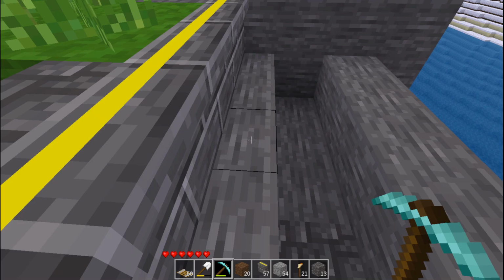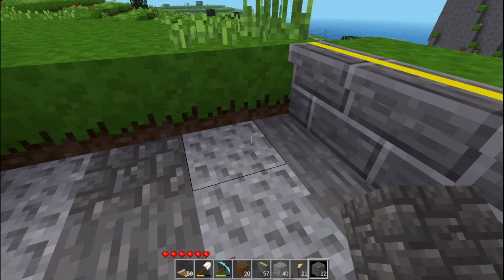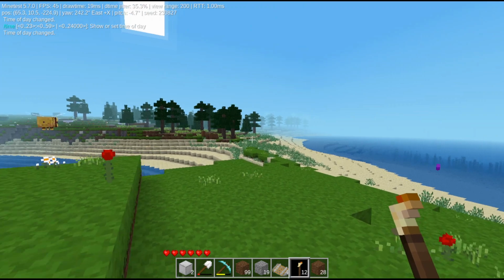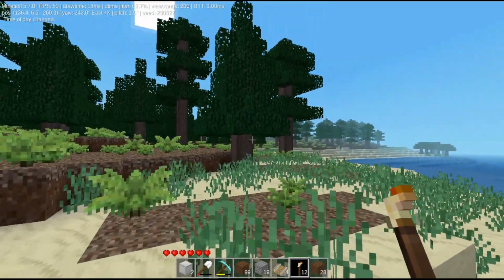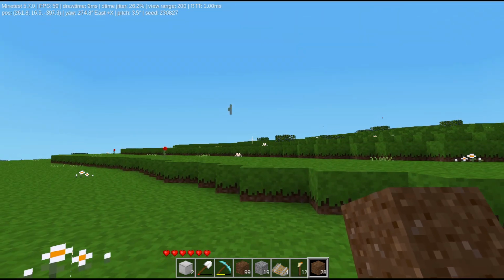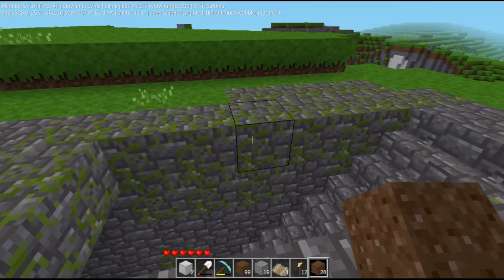SUS14 - Refreshing Interlude - Minetest Gameplay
Stone Upon Stone, a video series where I play Minetest Main Game and talk about issues affecting our world.
In this episode, #14, I do some work on the railroad and talk about my experiences making these videos, about my plans for the rail network, and about some trivia regarding this world seed.